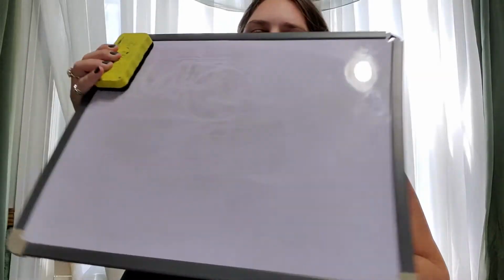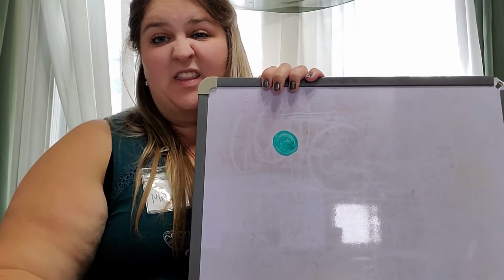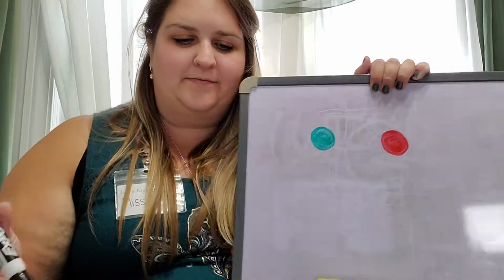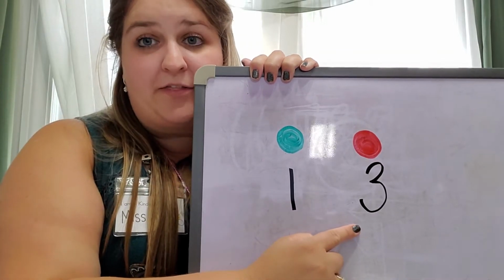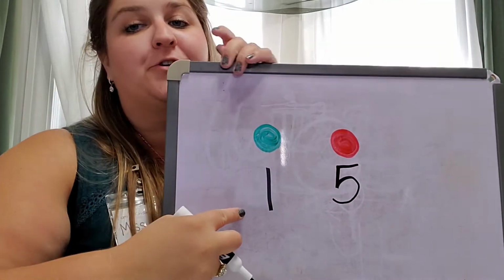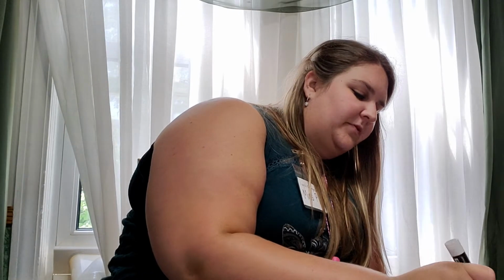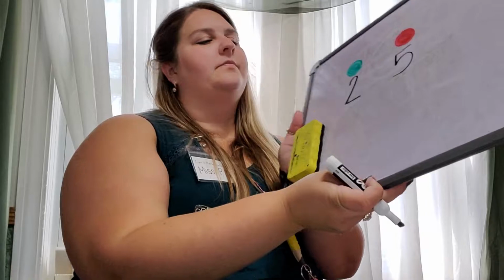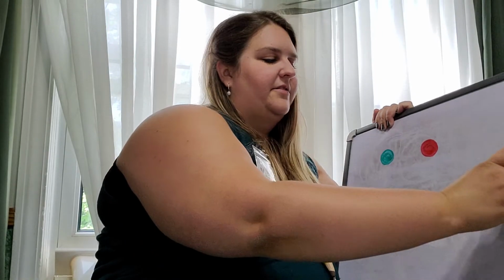Week 2 Day 5- 9/18 Math Intro